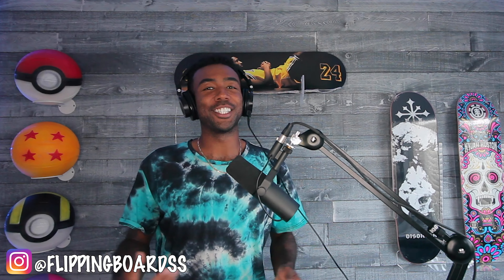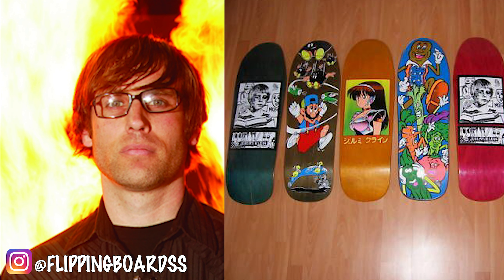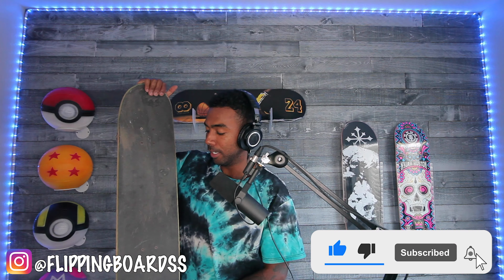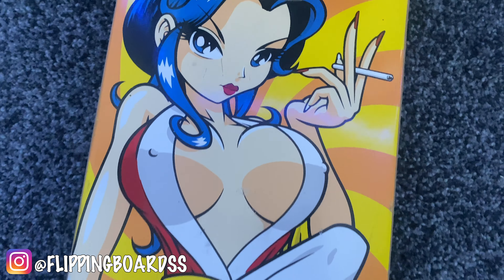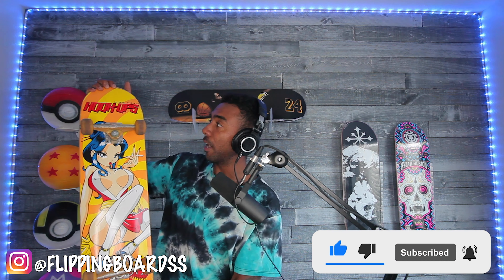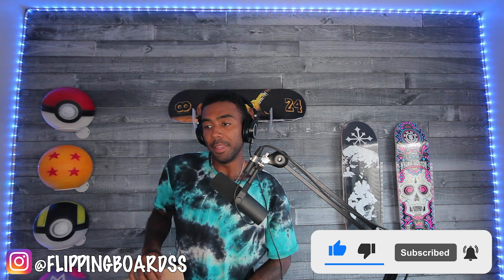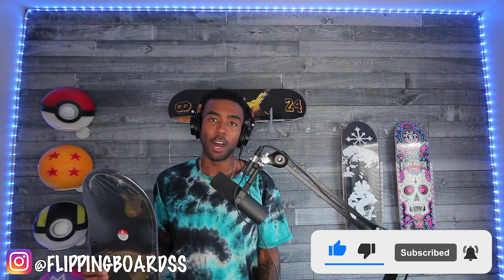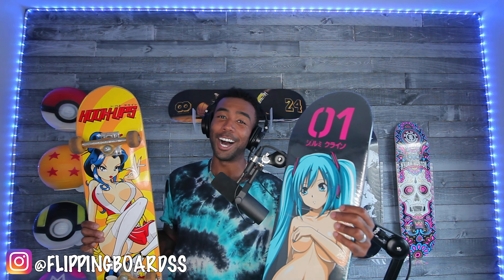HOOKUPS SKATEBOARDS INVESTMENTS! PAST VS PRESENT?! Unboxing JK Industries Rare Skate Decks!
I invested in my favorite skateboard decks! Today we unbox a couple rare skateboards featuring Hook Ups / Jeremy Klein Industries!